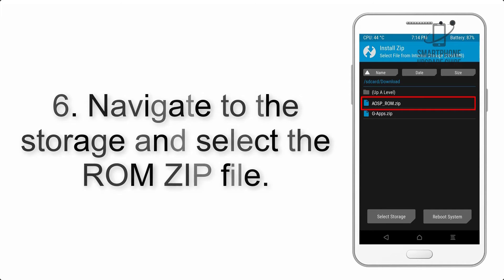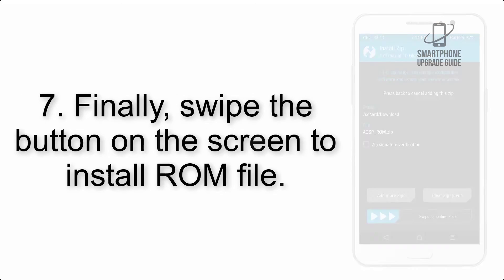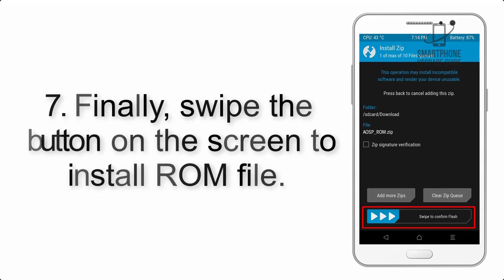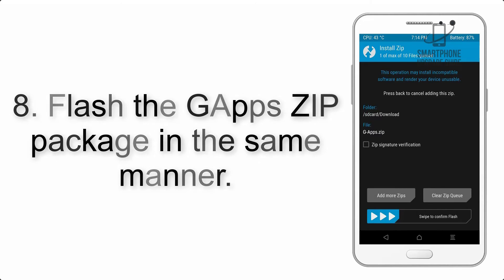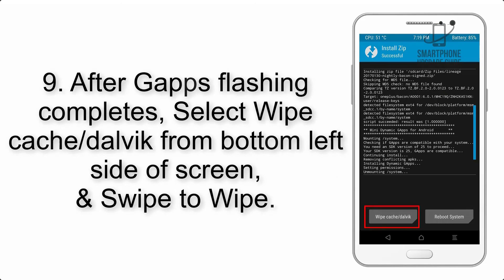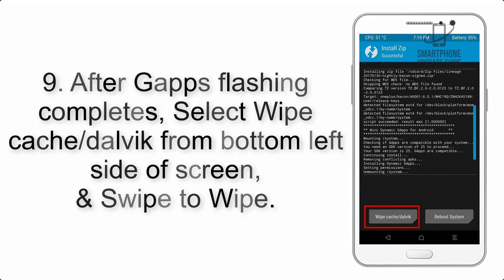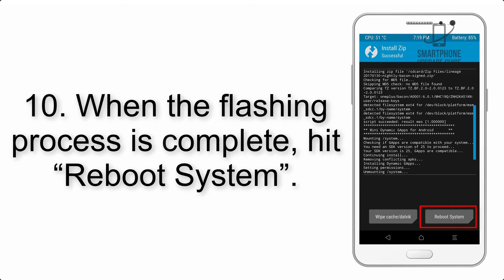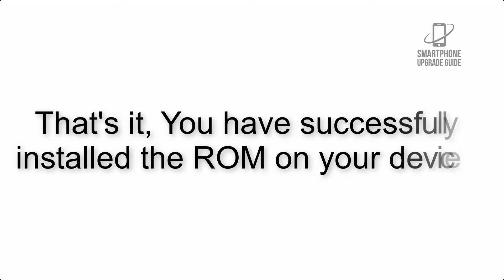Install Android 10 Motorola Moto Z2 Force (Resurrection Remix) - How to Guide!